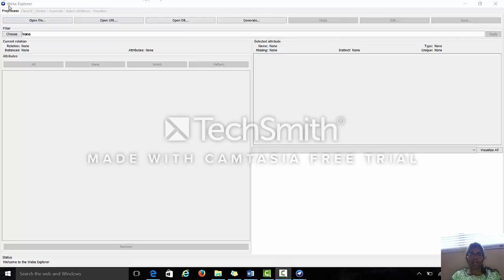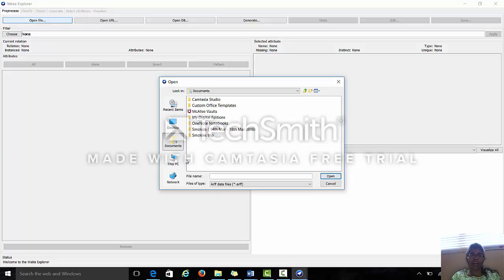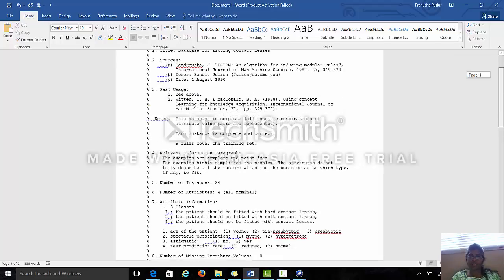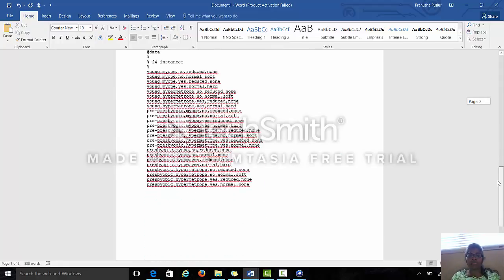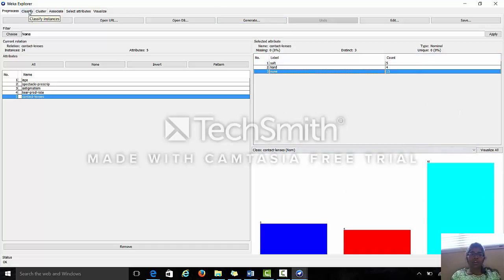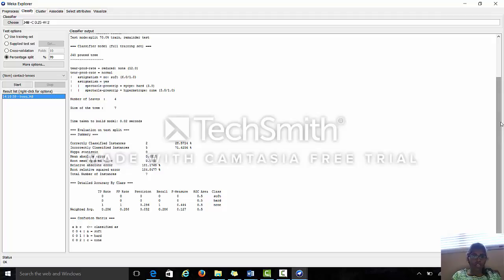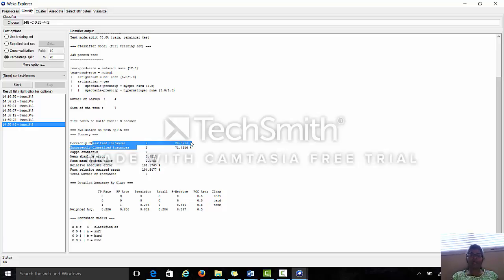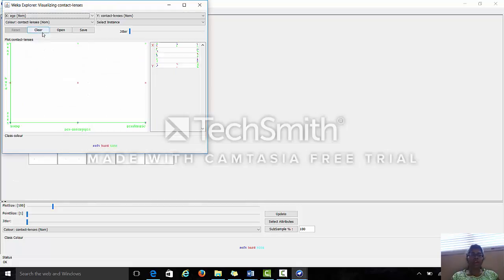Data Modelling Pranusha Data Mining Video 1 Weka